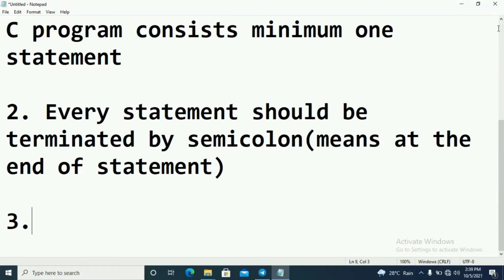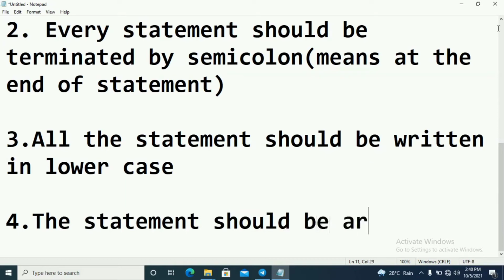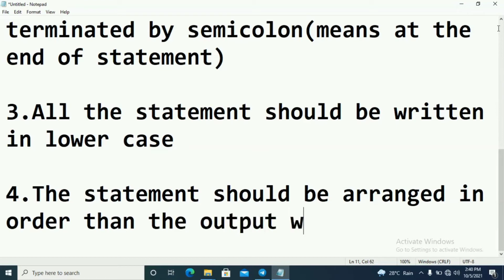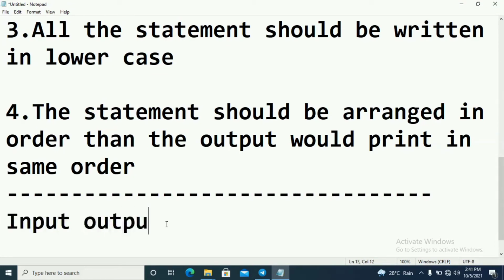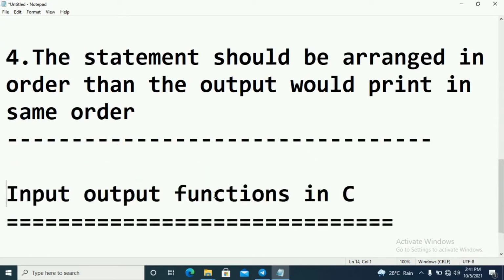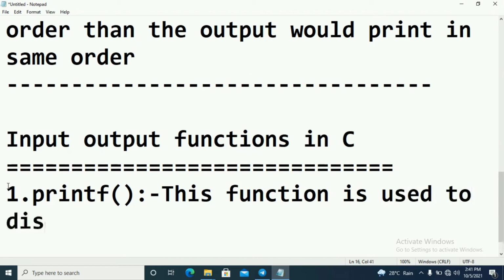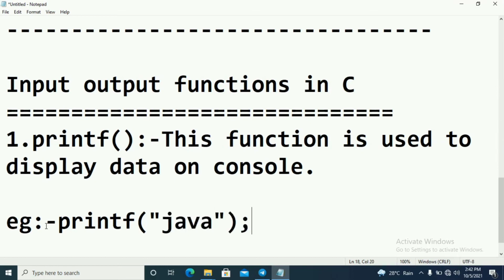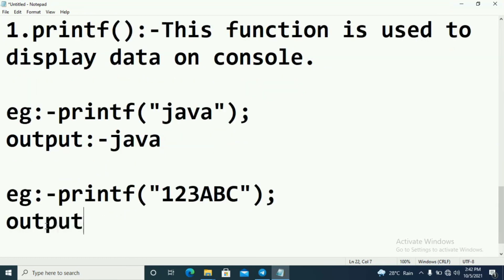C Program rules | C Program Construction | C Language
Topics covered
Rules to construct c program
functionality of printf() function
How to use printf() function